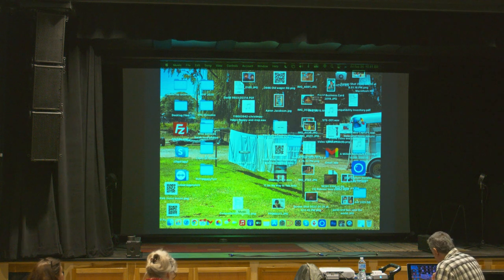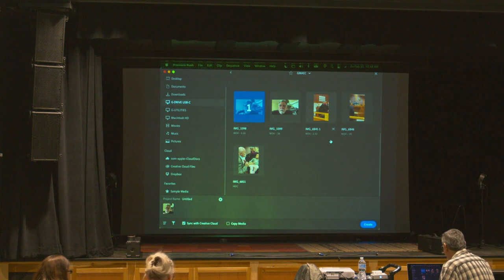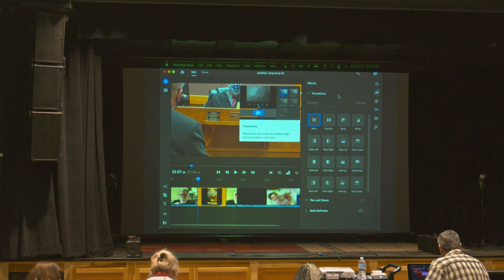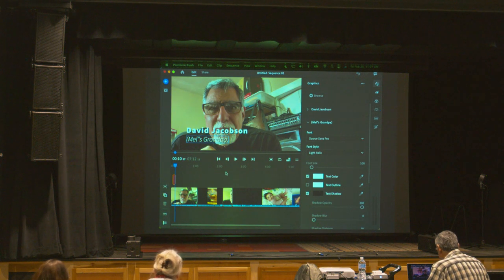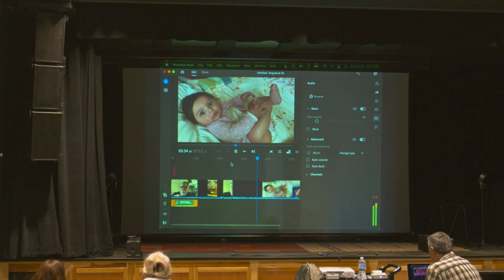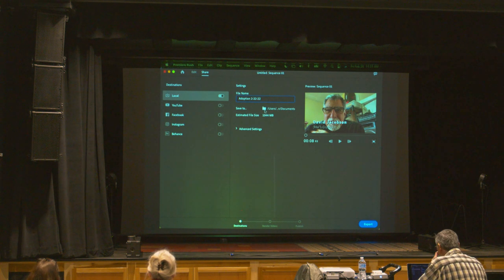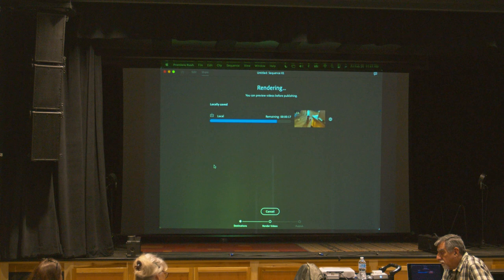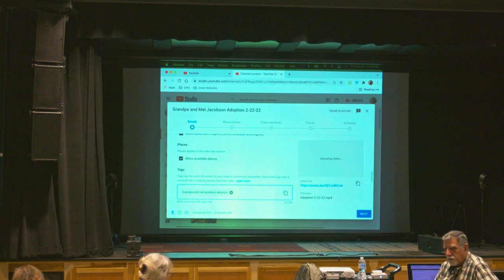How to use Adobe RU (rush)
A very simple tutorial about how to use Adobe's amazing editing system RU (rush) specifically with video from a smart phone. Recorded in Cedaredge Colorado 2022.